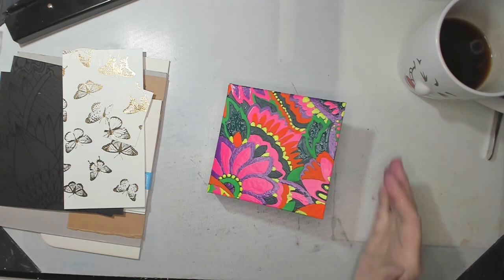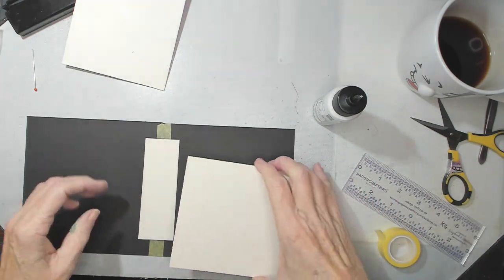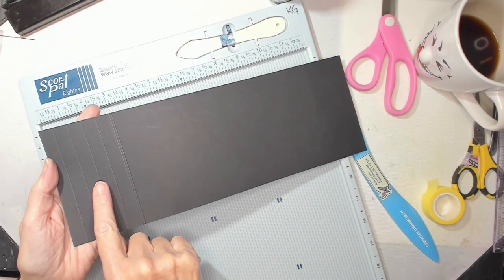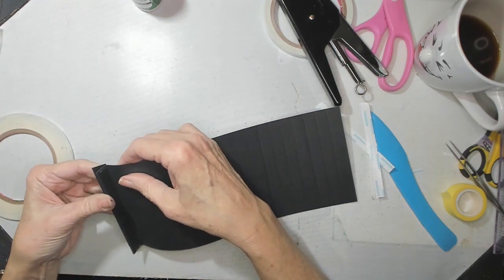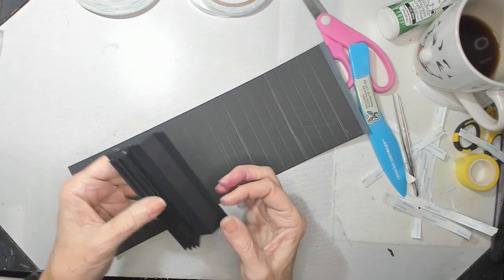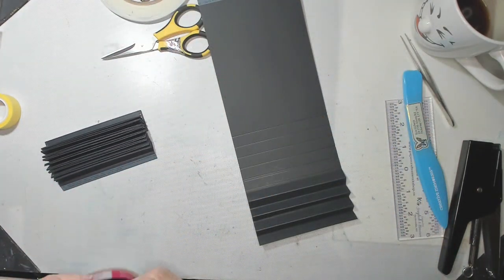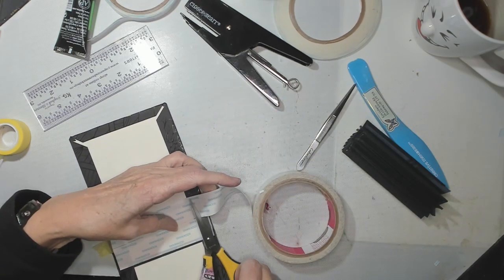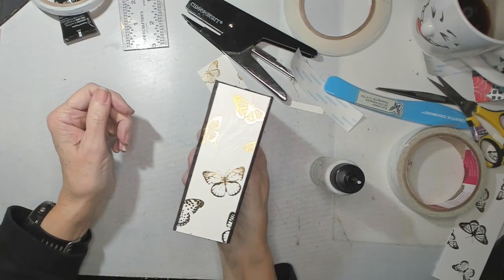Scrap Your Scraps - Mini Pocket Album for Envelops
Welcome to another Scrap Your Scraps Thursday night! If you have been following my advent calendar reveal on my group Then you may have already seen this video. If not, well, here it is. Tonight we are making a 4 1/2 x 4 1/2" pocket mini album. My intent for this was a pocket that you could insert 4 3/8 x 4 3/8" envelope, so they are removable but do not slip out. To increase the pocket size just increase the height of the front and back cover, spine and pockets to accommodate whatever envelop you would like.

You will need  two pieces of patterned cardstock 6x6" (you can also use a 6 x 12" piece) for the cover. If you use two pieces for the cover you will need to cover the seam so have one piece of coordinating patterned or plain paper 1 1/2 x 4 1/2" for the outer spine cover. Then you will also need two pieces of 4 1/2" square chipboard (1/32" OR 1/16" thick) for the front and back support, one piece of 1 1/2 x 4 1/2" chipboard for the spine support. You will need two pieces of a coordinating plain cardstock 4 3/8" square for the inside cover, and three pieces of the same plain cardstock 4 3/8 x12" for the pocket spine of the mini album. You will also need 1/8" double-sided tape, 3/8" double-sided tape, 1" double-sided tape, clear quick drying glue, a marker that coordinates with your outer cover, a 12 x 12" Scor-board, and a mini stapler. You might want a 12" trimmer and some clear gloss varnish as well.

Here is what I used and where I got them:
- most products can be sources through PCW
- Tim Holtz, Mini Stapler & staples (R)